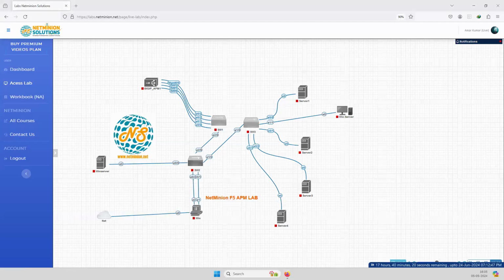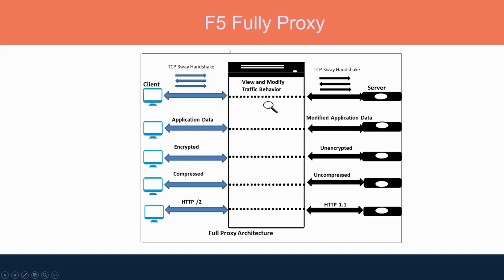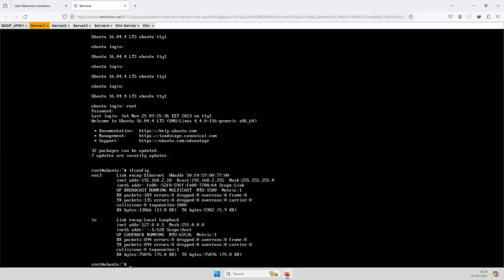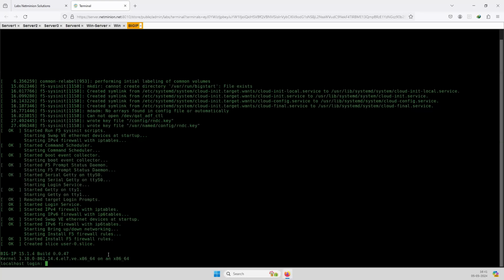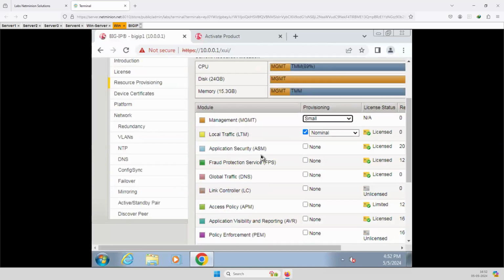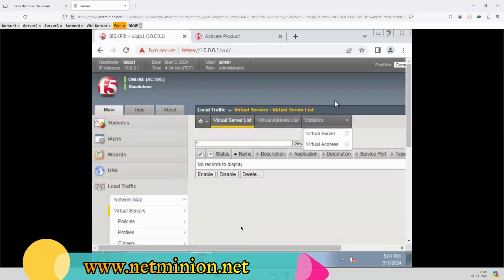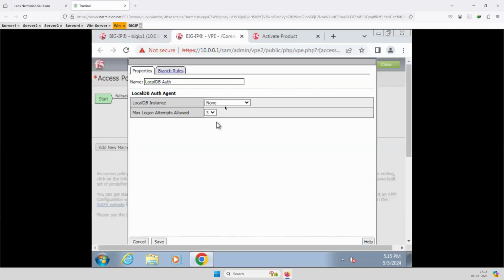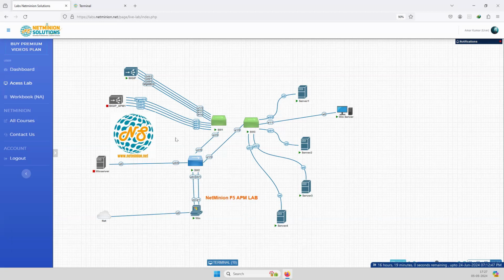Master F5 APM and F5 SSL VPN | F5 Training Courses & Certifications | Online Classes | with Labs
Thanks Upfront,
NetMinion Team.